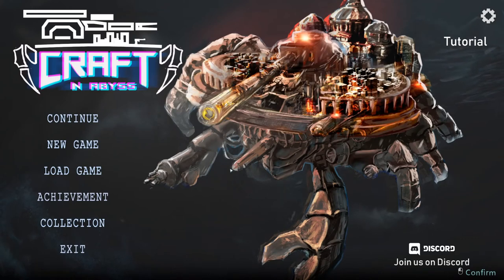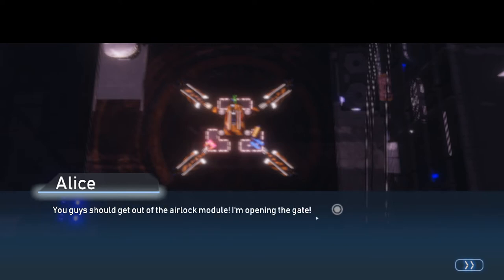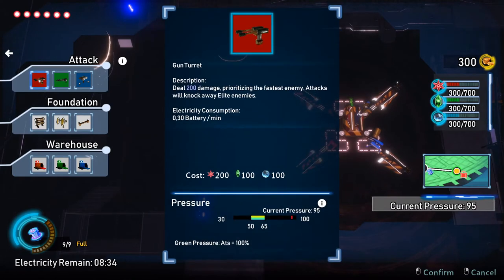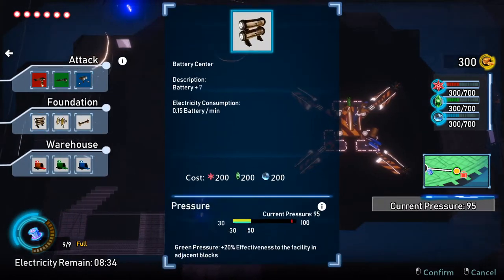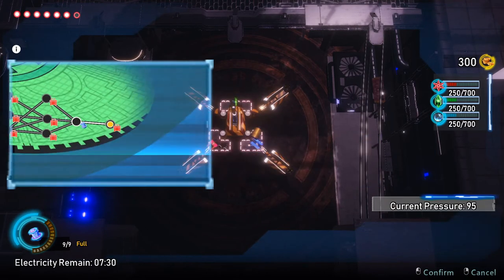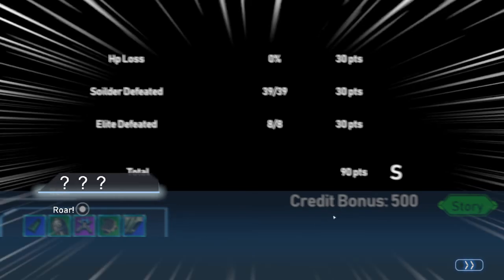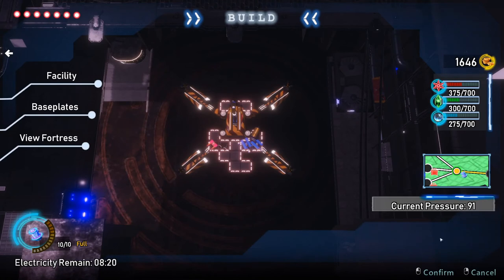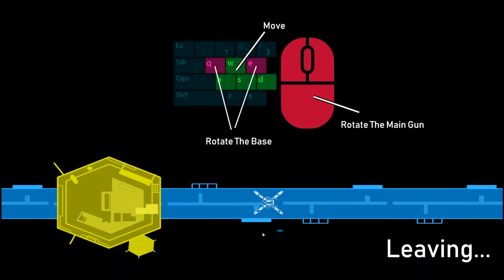💦Craft In Abyss (Base Building Combat Game) - Let's Play, introduction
Join me in my let's play of Craft In Abyss, a base building game,w here we use our base to fight against monsters underwater.

Big thank you to the developer for giving me a key to Craft In Abyss.

About Craft In Abyss:
Craft in Abyss is a base-building rogue-lite game. It allow players to design their own mechanical fortress, gather resources and continuously strengthen the fortress facilities within a sci-fi world.